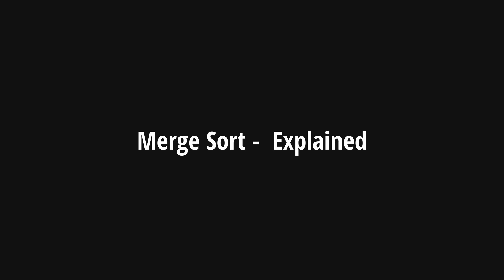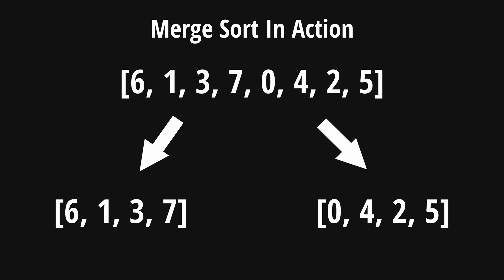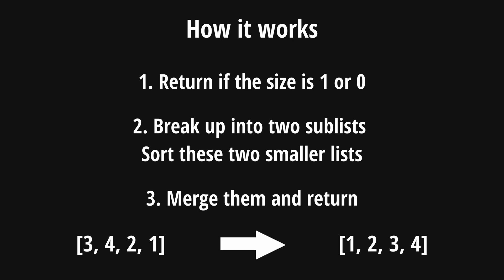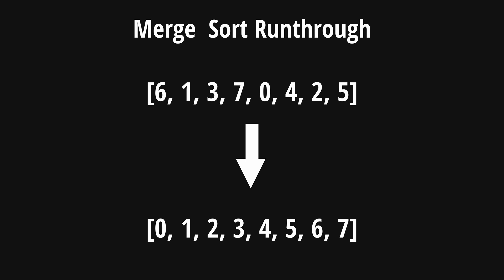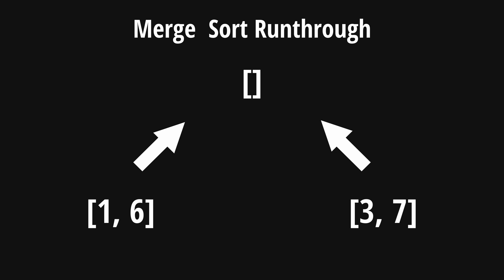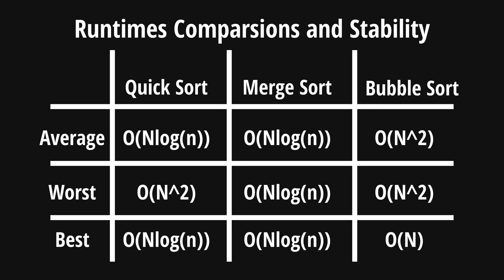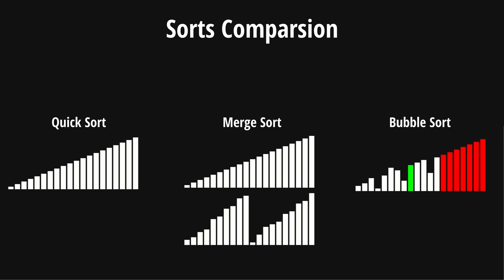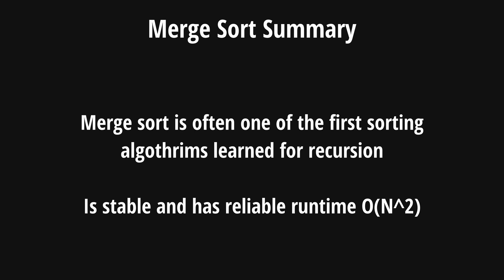Merge Sort Explained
Merge sort is a very popular sorting algorithm used to sort lists while providing a consistent run time and stability. It is a prime example of divide and conqueror algorithm. We'll see how to break down a popular sorting algorithm into a recursive problem.

References/Additional Resources:
Merge Sort Overview

0:00 Introduction
0:08 What Is Merge Sort?
0:19 Merge Sort In Action
1:01 How it works
2:04 Merge Sort Runthrough
3:17 Average Case Runthrough
3:41 Runtimes Comparsions and Stability
3:55 Sorts Comparsion
5:04 Merge Sort Summary